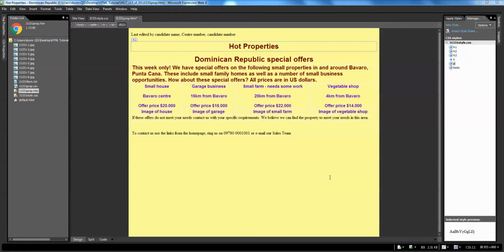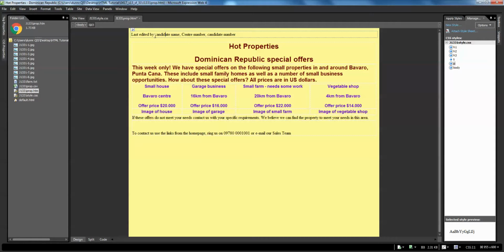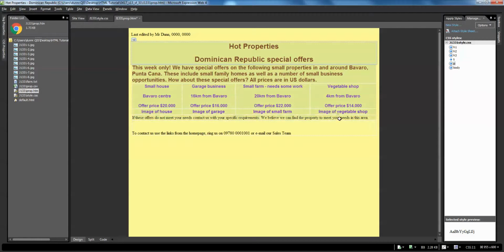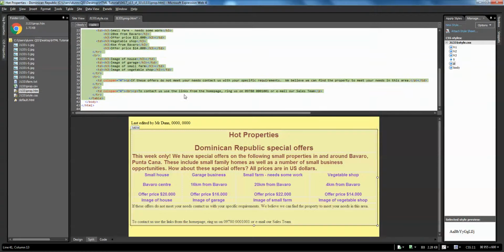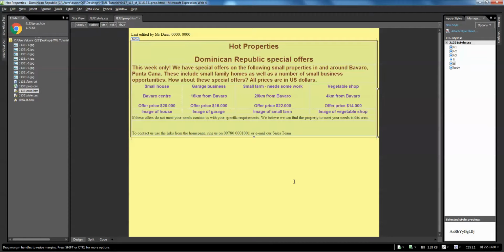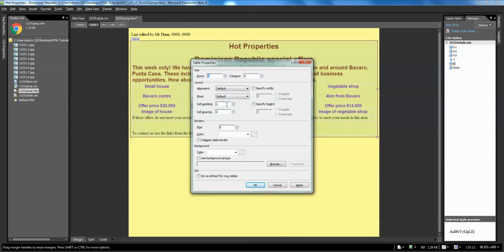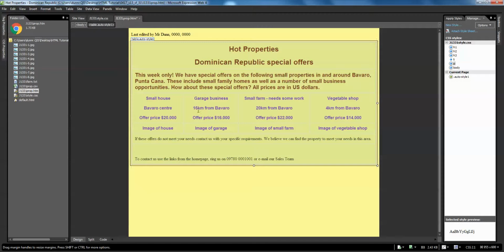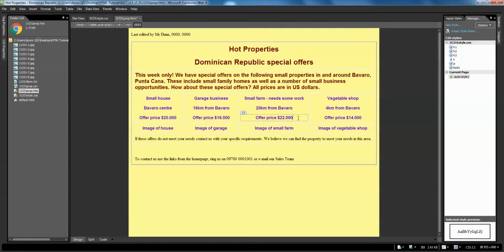Q9 10, Table Properties